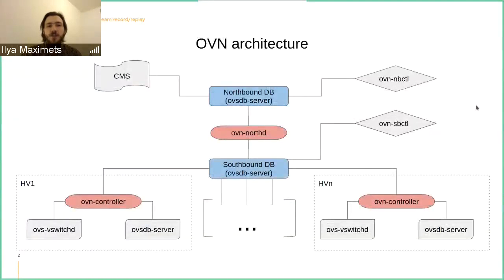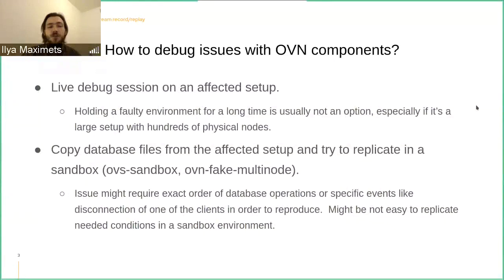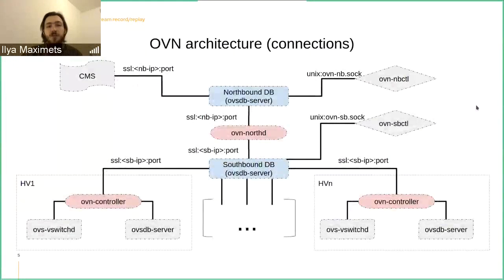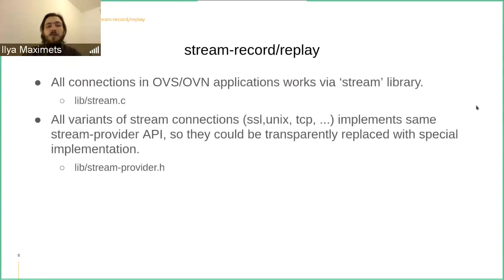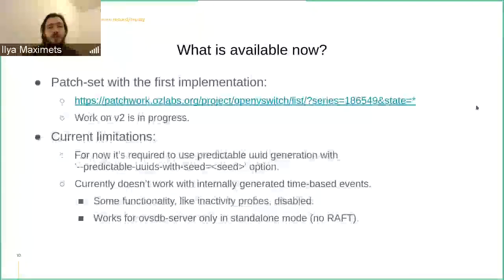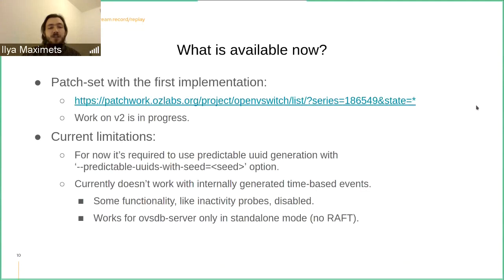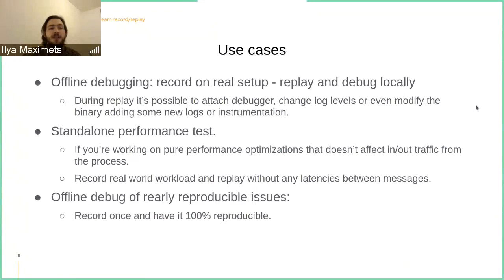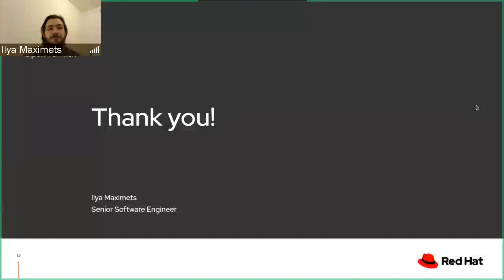Debugging OVSDB with stream record/replay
Speaker: Ilya Maximets, Red Hat

OVSDB was originally designed to store configuration for Open vSwitch daemon. It was intended to handle fairly small amount of data that covers network configuration for a single host. But, at the same time, it was designed to be flexible and easy to talk with via OVSDB management protocol (RFC7047). Today OVN becomes a primary user of OVSDB and this rises new challenges in the area of performance and scale. This talk is about debugging issues and performance testing of OVSDB (and other components) in your OVN deployments. Just record the problematic use-case or a production workload and debug it while sitting at home and using only power of your own laptop.

We hope that these patches will be accepted before the talk